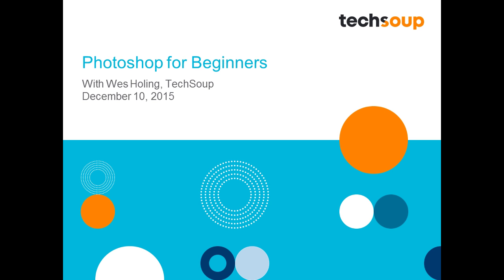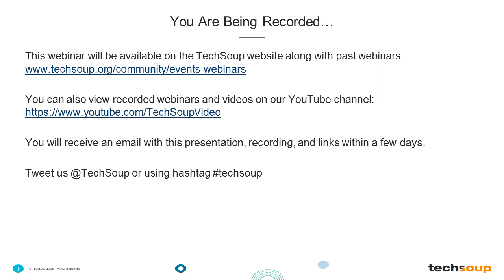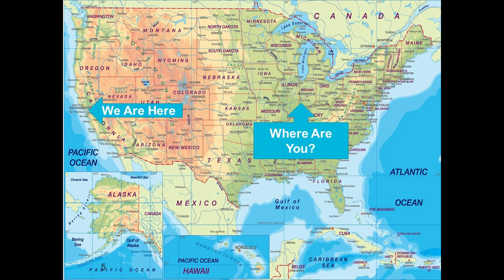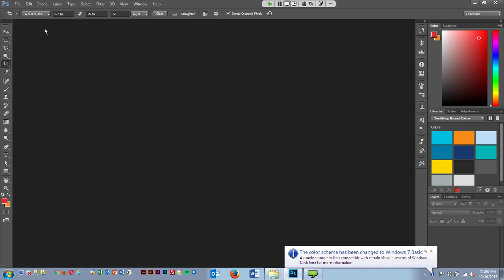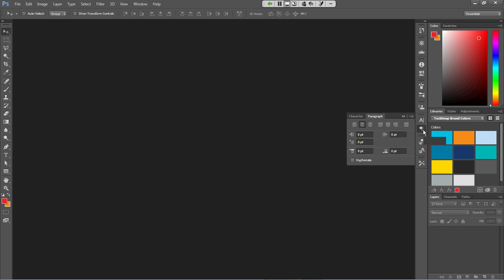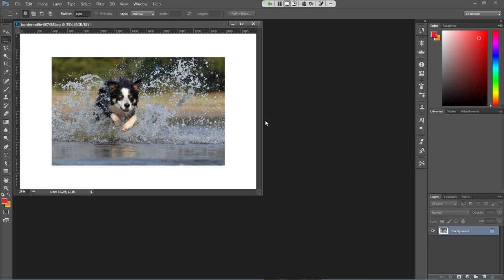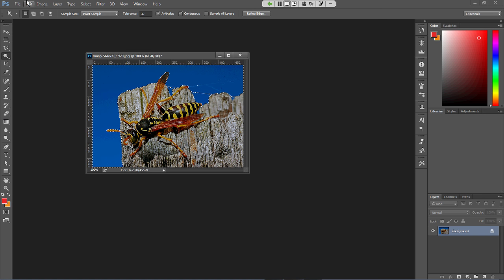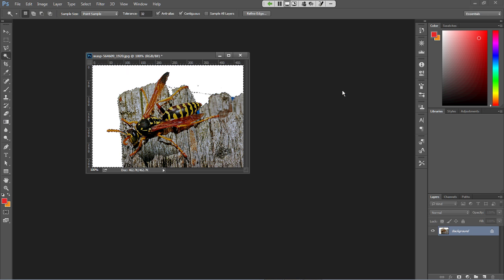Adobe Photoshop Tutorial for Beginners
for donated technology for nonprofits and libraries such as Adobe Photoshop!

You don’t need to be an experienced designer to use Adobe Photoshop in your nonprofit organization or library. Here you will learn the basic skills that will help you use Adobe Photoshop.

For more helpful tutorials you can also head over to our